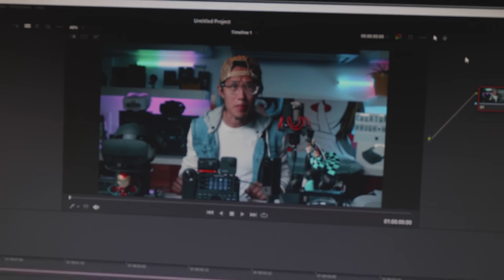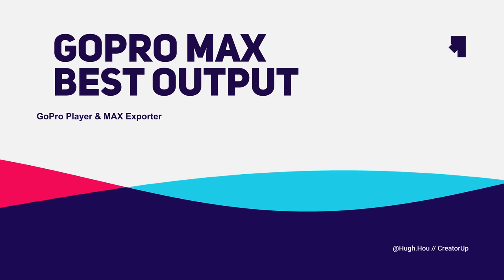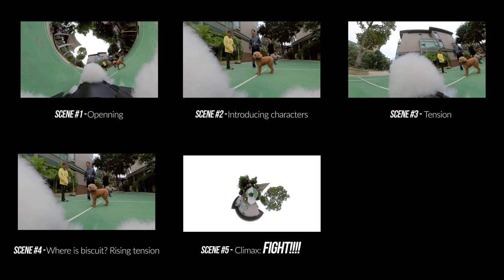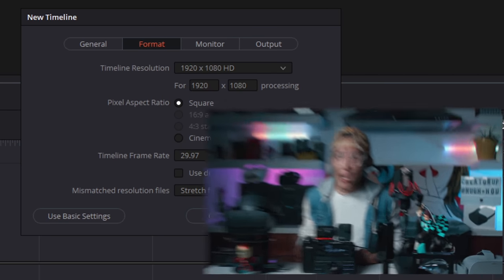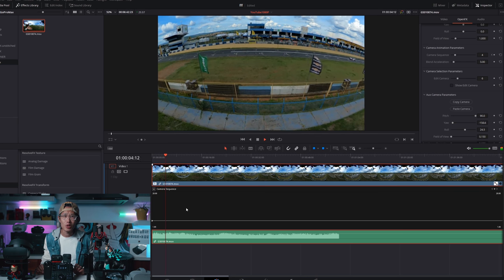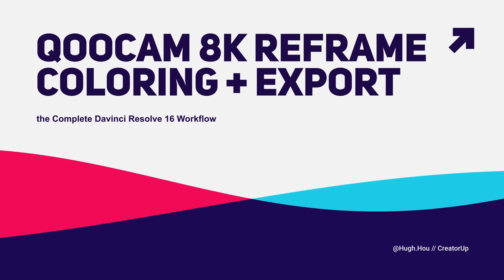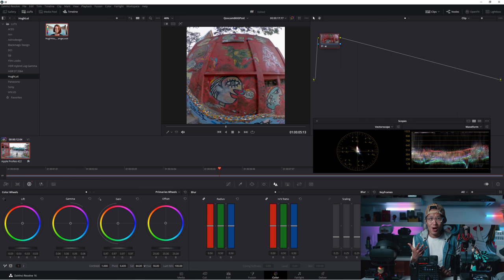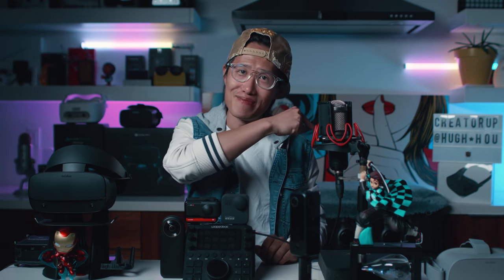DaVinci Resolve - Reframe Qoocam 8K, Insta360 One R & GoPro Max FREE & DOESN'T SUCK!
🔔 NEW 360 reframe workflow with Resolve 17 (also FREE)
Finally, a complete FREE professional solution for reframing 360 videos with Easy Ease and Cinematic Motion Blur in Blackmagic DaVinci Resolve 16 for GoPro MAX, Kandao Qoocam 8K, Insta360 One R and Insta360 One X. If you don't want to pay for Adobe Premiere or FCPX, this is the solution for you. We will go over the best way to stitch and import 360 footage from 360 cameras into your computer, and how to approach 360 reframe from a storytelling perspective.

0:00 - Overview of what you are going to learn
2:46 - How to stitch Qoocam 8K for BEST output (Qoocam Studio tutorial)
4:27 - GoPro MAX export suggestions
5:09 - How to stitch Insta360 One R for BEST output ("No-Stitch" vs "Stitch" workflow)
7:05 - Focus on STORY: a different way of thinking reframing in 360
8:04 - How to storyboard in 360
9:05 - reframe 360 in DaVinci Resolve 16
10:32 - DaVinci Resolve 16 project organization & Timeline basic
13:52 - Reframe 360 step by step
22:23 - Reframe Qoocam 8K, color grading, and export (the full workflow from start to finish)
25:24 - How to color correct and color grade a 360 Video
28:03 - How to export your reframed video in DaVinci Resolve

📜 DaVinci Resolve Fusion series:
Episode 1 - 360 reframe + coloring (BEGINNER)
Episode 2 - 360 edit (INTERMEDIATE) Episode 3 - 360 VFX (INTERMEDIATE) Episode 4 - VR180 edit + 3D VFX (ADVANCED)
Episode 5 - 360 reframe + Tiny Planet + Dolly Zoom FX (w/o plugins) (INTERMEDIATE)
Episode 7 - NEW 360 reframe workflow with Resolve 17 (BEGINNER)

🎁 SUPPORT ME and SAVE MONEY by getting my 360 gears:

➜ GoPro MAX + all my addon
➜ My travel monopod build
➜ DJI MAVIC 2 Pro ($1229.99 - GB1111M2)
➜ DJI MAVIC 2 Zoom ($979 - GB1125M2Z)

My VR headset:
➜ Oculus Quest